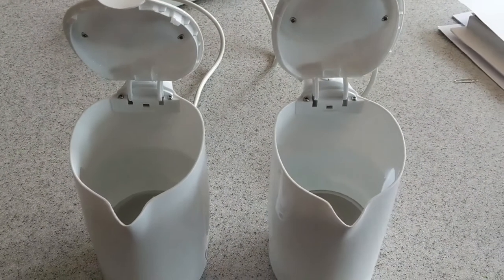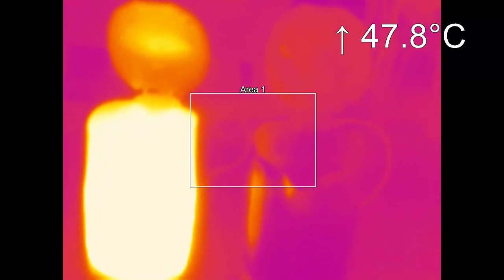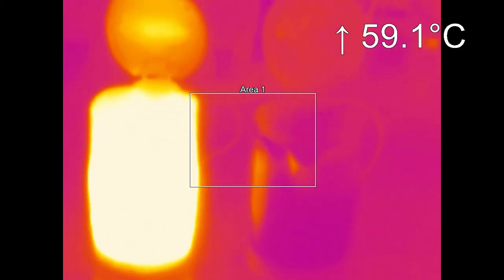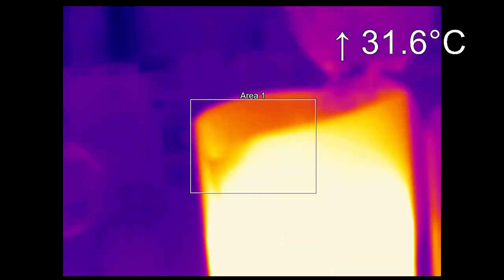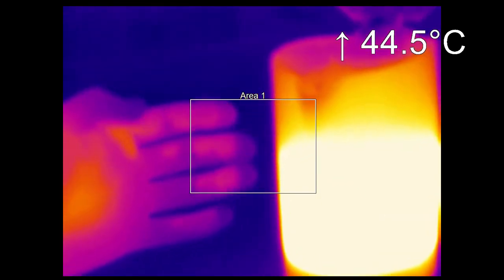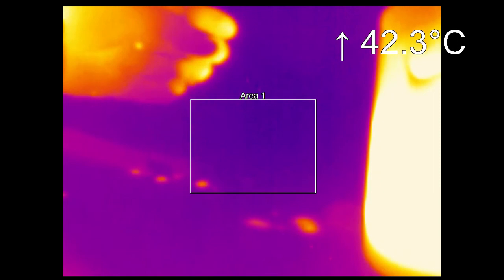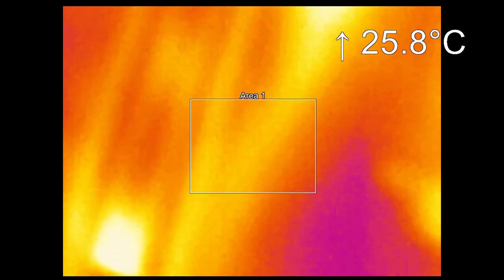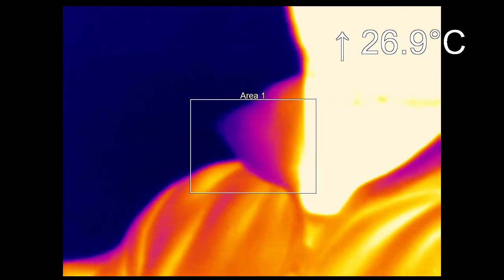IR version 2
IGCSE EM Spectrum